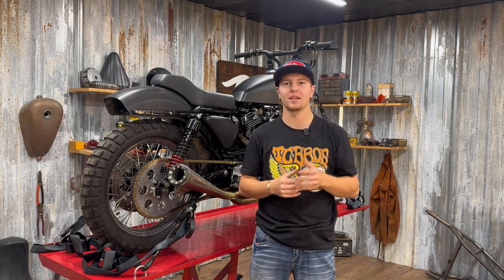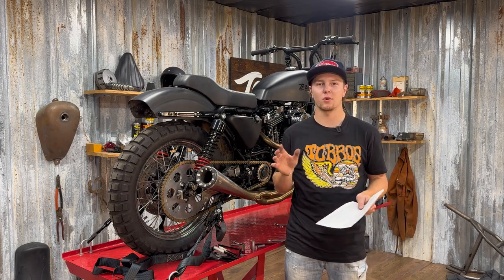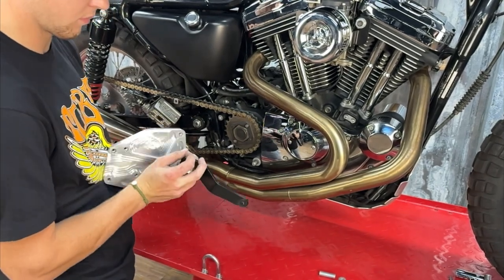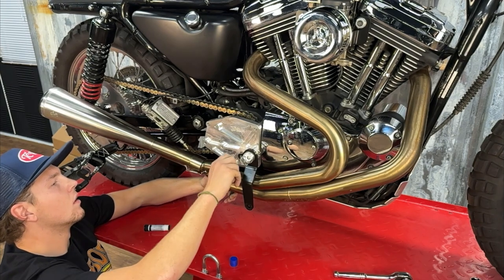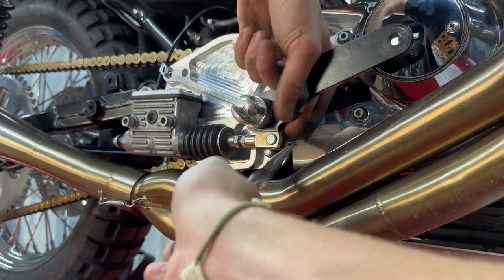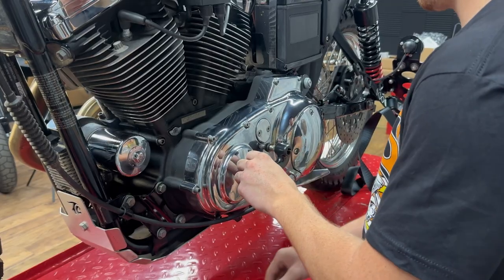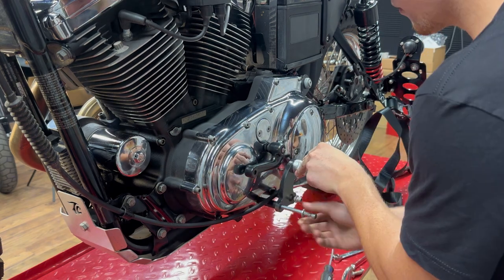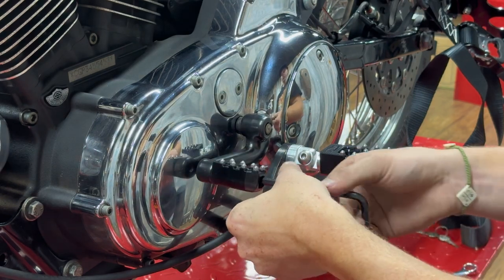TC Bros. Sportster Mid Control How To Install - 1991-2003 Models.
Customize and upgrade the look and feel of your Harley Sportster with a high quality USA Made bolt on mid controls kit from TC Bros. Designed to fit all 883 and 1200 Sportster 5-speed models produced from 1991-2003. These controls feature classic lines and timeless good looks. Detailed mounting instructions & quality hardware included to ensure trouble-free installation.

Features:
-CNC machined 6061 aluminum folding foot pegs with non-slip knurled finish.
-Precision fit bronze bushing pivots.
-TIG welded mounting brackets with durable black powdercoat finish.
-Detailed mounting instructions and hardware included.
-Foot position is the same as a set of OEM Harley mid controls for an all around, comfortable ride.
-Replacement parts and tech support after the sale.